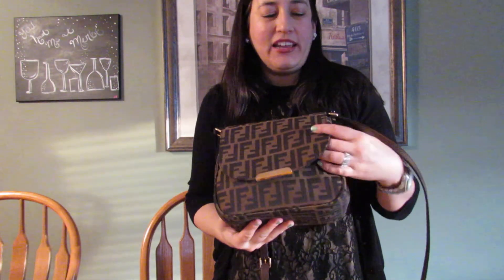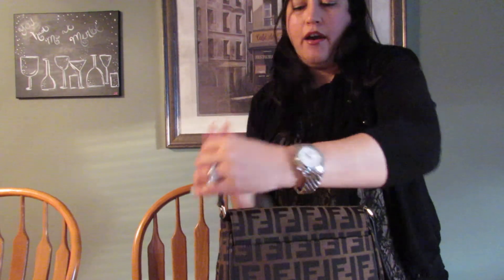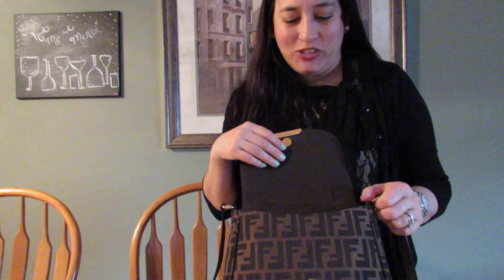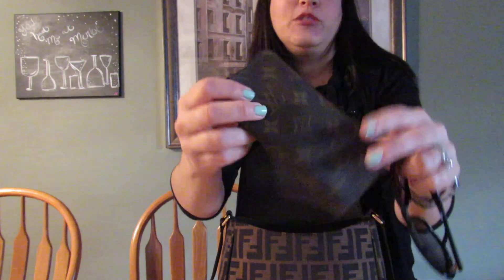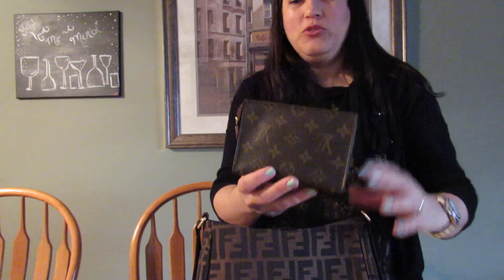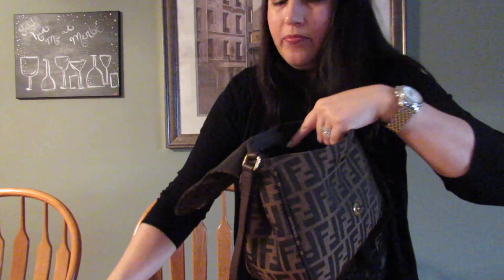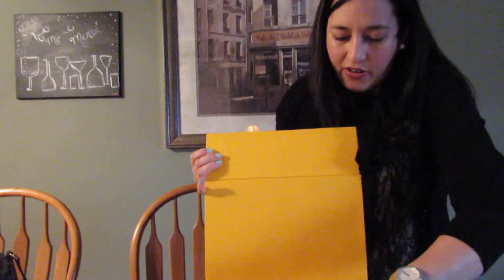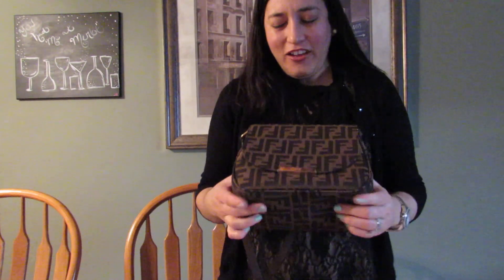Fendi Crossbody Zucca bag what's in my bag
Hi Everyone,
I thought I’d share a recent purchase that I’ve been eyeing for little over a year now and had picked-up at the Fendi Outlet in NY.  This is a Fendi Crossbody Zucca Tobacco bag in the small size.  Height is about 8.5’, Length is 9” width is 4.5” (give or take). Overall I love how nicely it rests when wearing as a crossbody and just the ease of it being a worry free bag (no vachetta to worry about).  The material is a cotton canvas, feels like Nylon.  Very durable and no issues in bad weather.  The strap is a beautiful sturdy leather that adjusts to a shoulder length to a long crossbody length. 